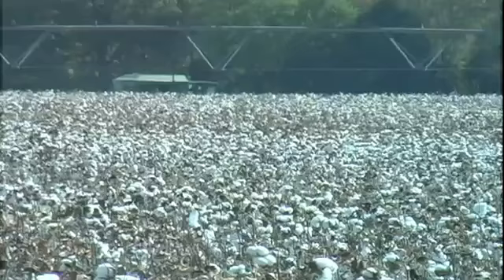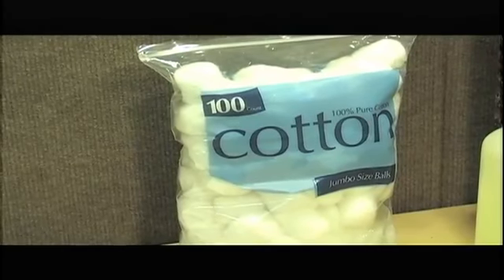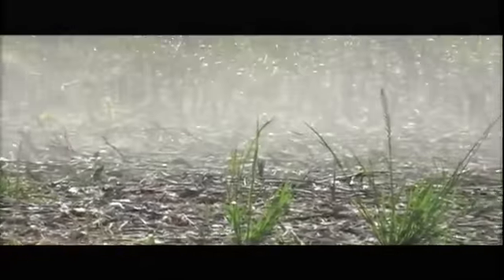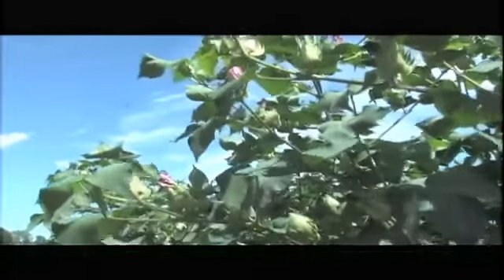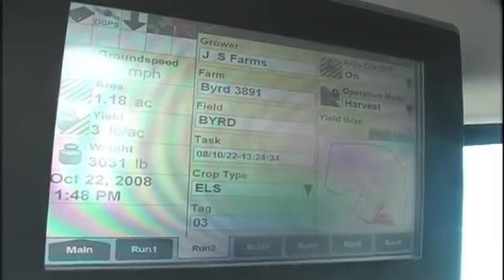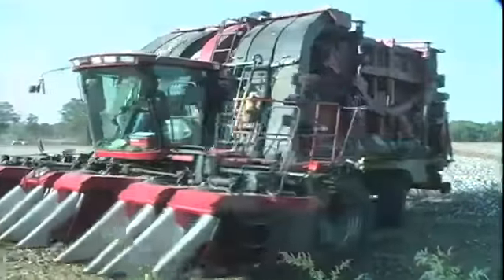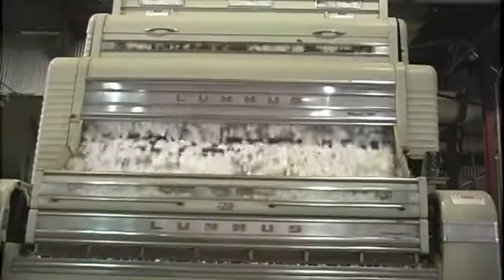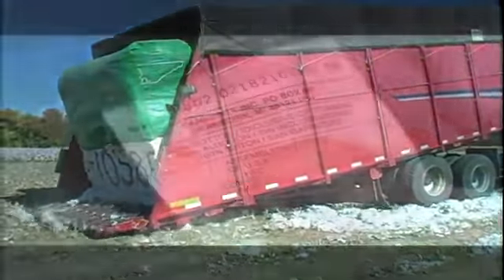The Story of Cotton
Malonaus žiūrėjimo.